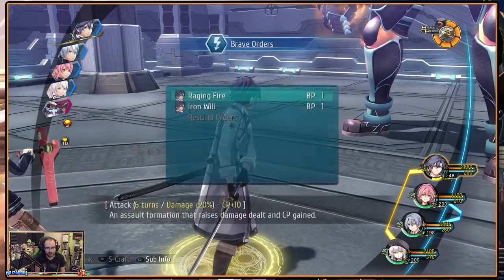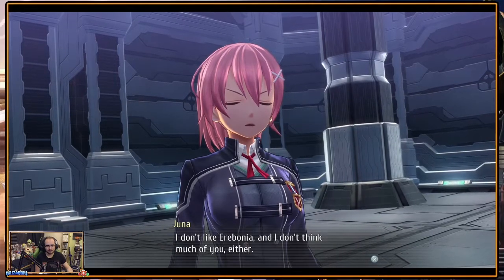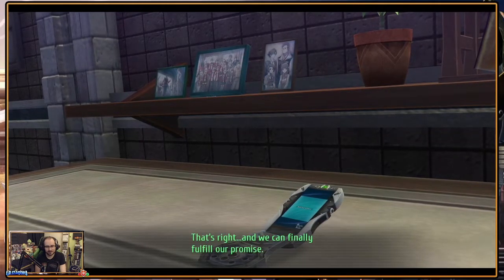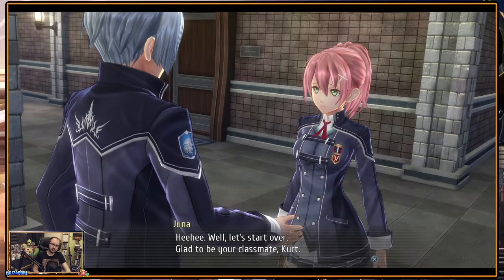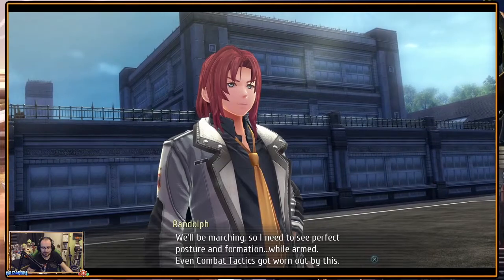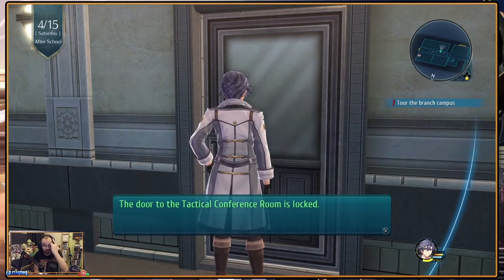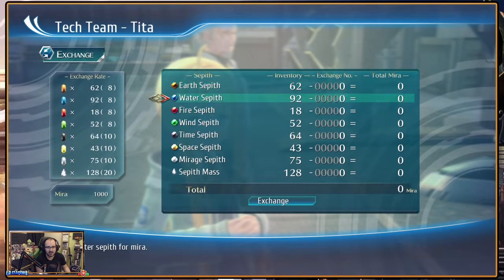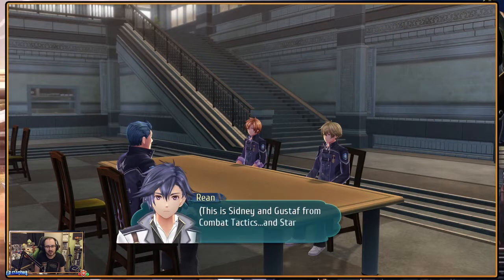Trails Of Cold Steel 3 - Magic Knight Direwolf, Chapter 1 Reunion Begins! - Episode 3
The legend of Class VII continues a year and a half after the end of the Erebonian Civil War as Rean Schwarzer takes up a new role as Leeves Thors Branch Campus faculty!
He now takes to shepherding the new class VII through dangers surfacing in Western Erebonia as we take on The Legend Of Heroes, Trails of Cold Steel 3!

Having reached the end of Einhel Keeps Level 0 we take on its final trial, Magic Knight Direwolf, using our Brave Orders to turn the tide of battle!
With the prologue complete and our second intro having played out, we begin Chapter 1: Reunion, starting our checking out of our new campus!